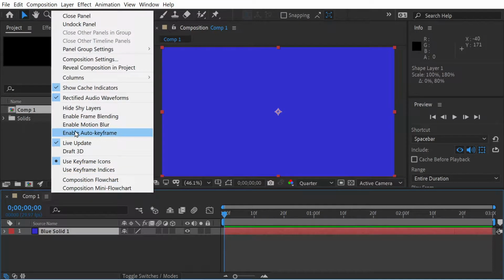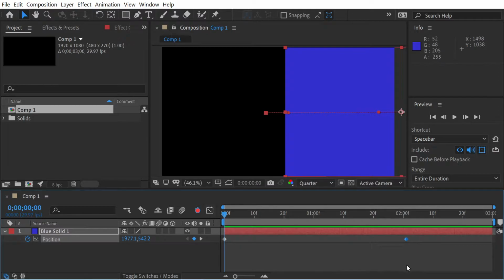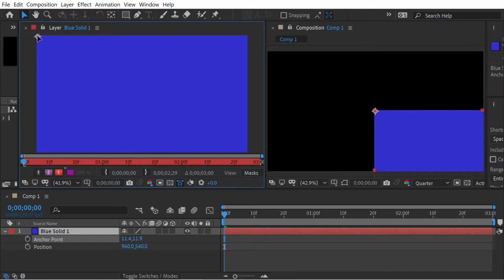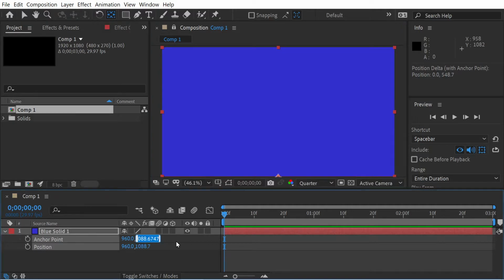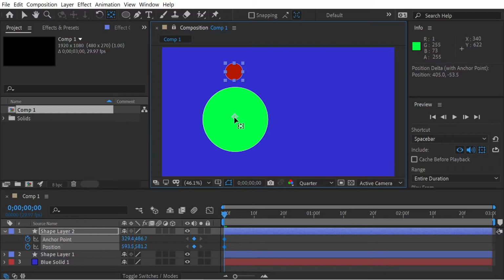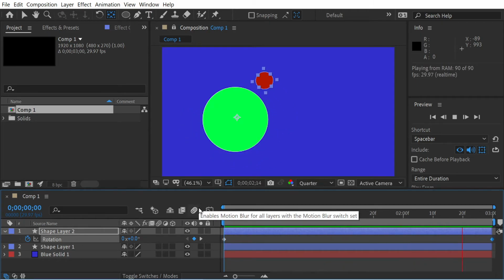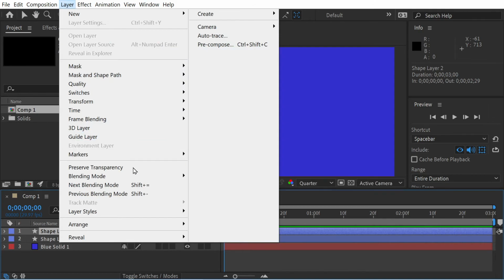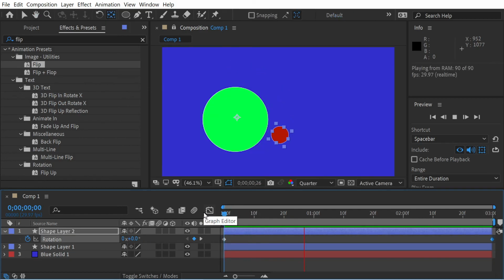After Effects Auto Keyframe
Also covering orbiting and anchor point